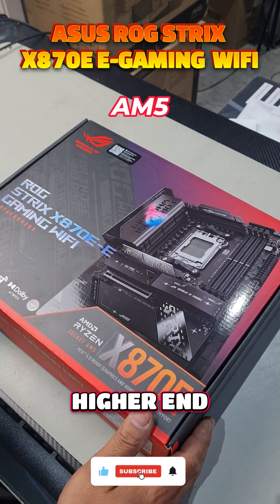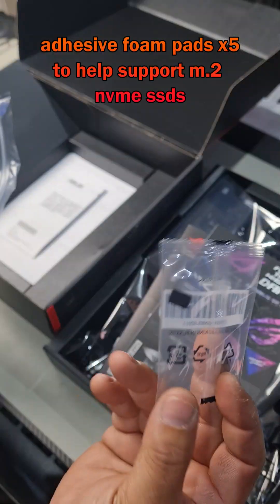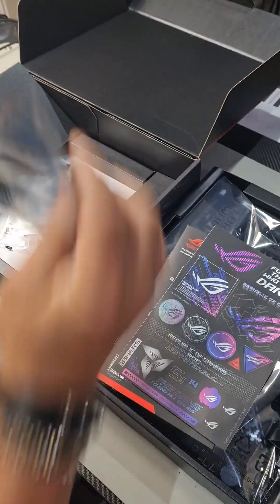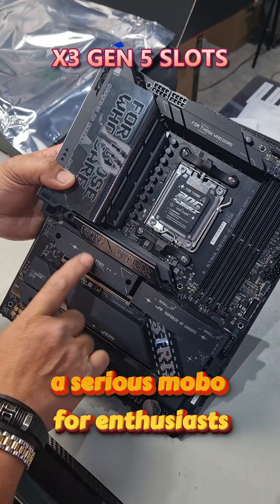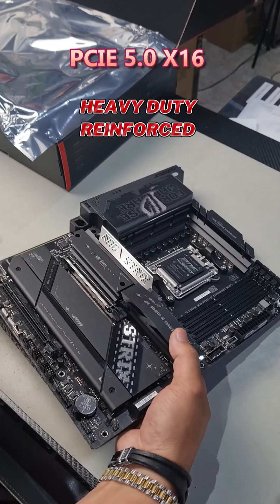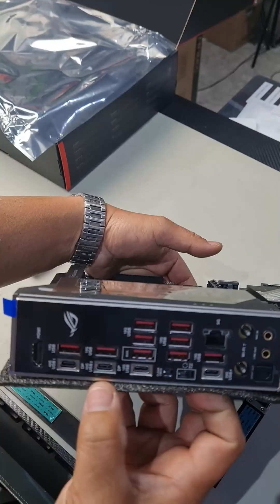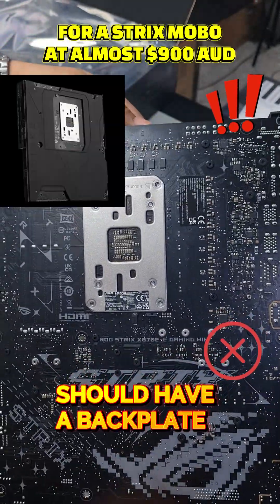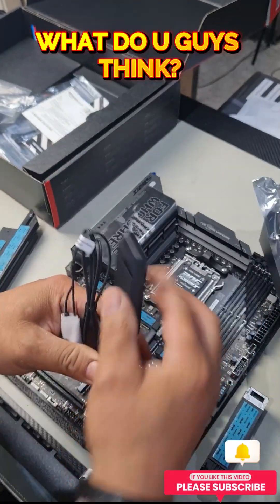AM5 asus rog strix x870E E-gaming wifi motherboard. quick look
heres a quick look at the new asus rog strix x870e e-gaming wifi mobo

i appreciate u